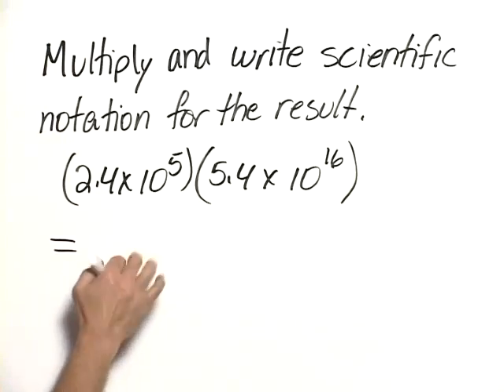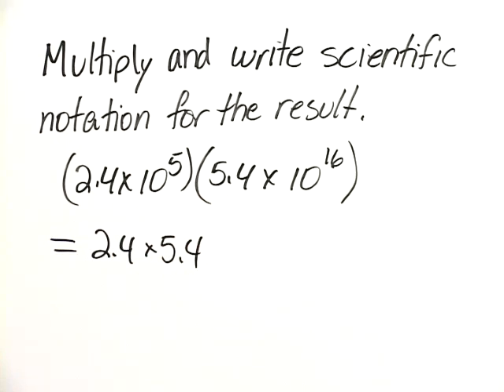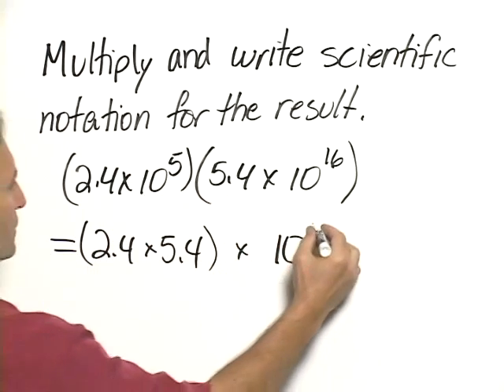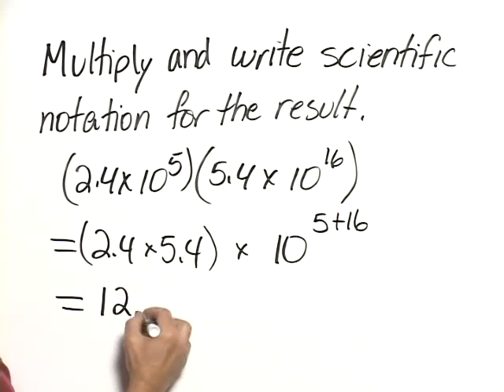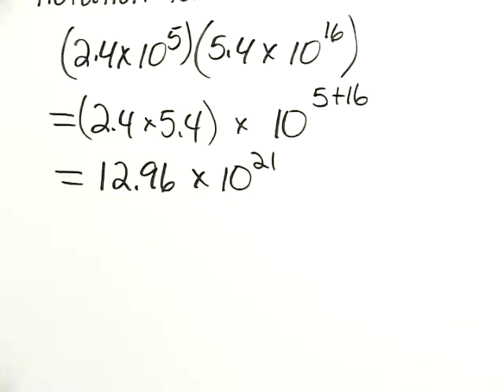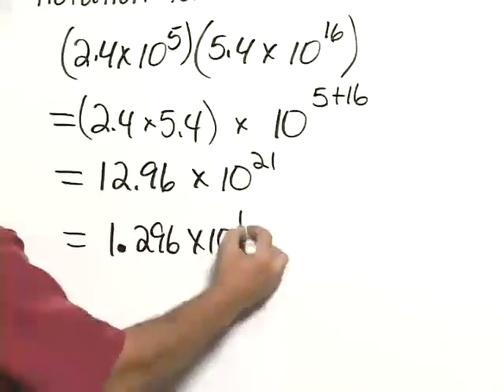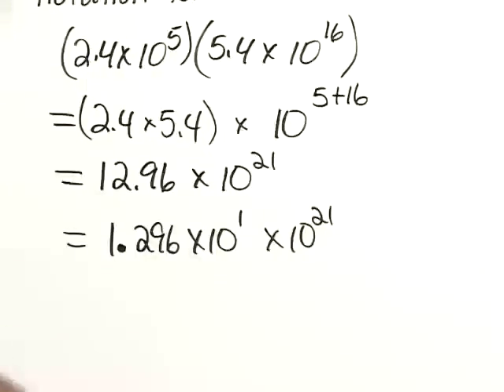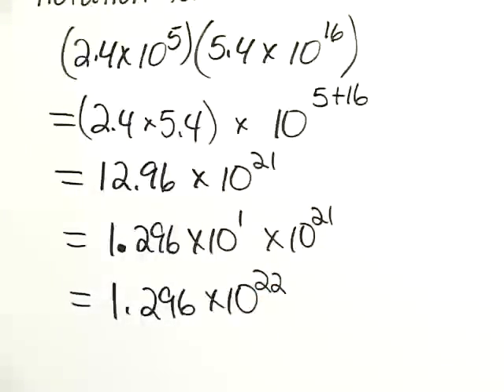Bittinger Elementary Algebra 10e Ch. 4 Ex. 18